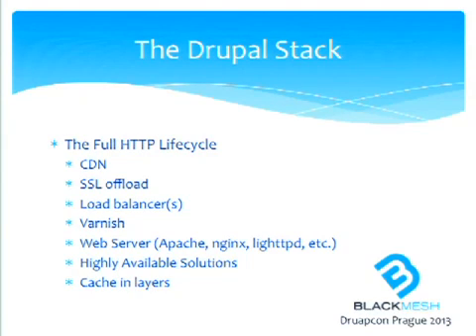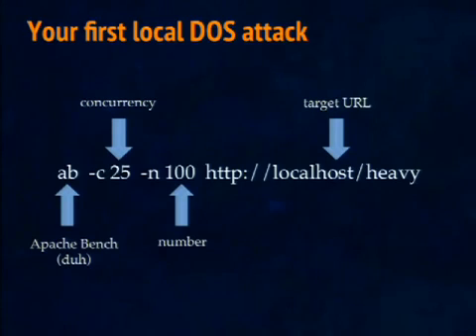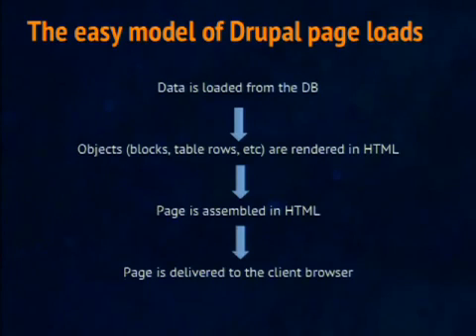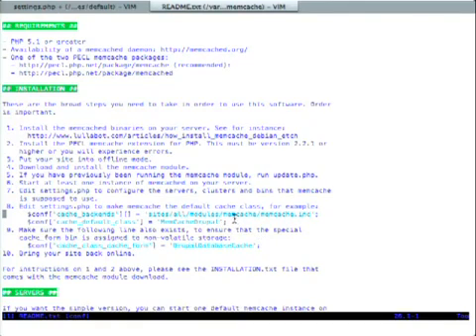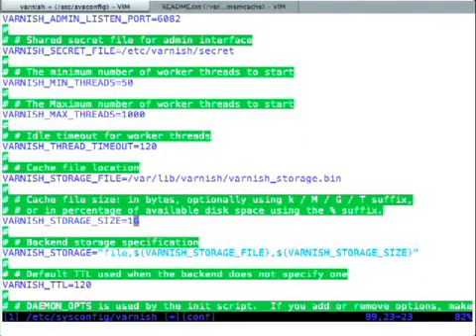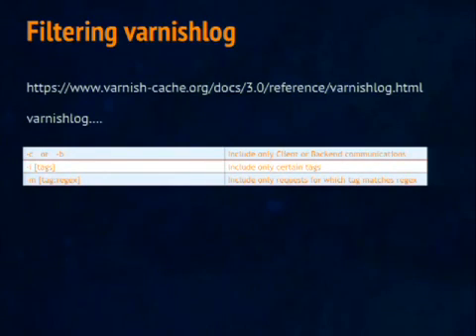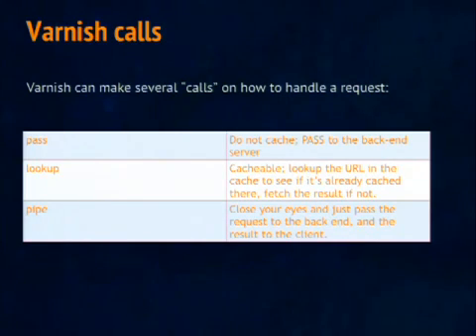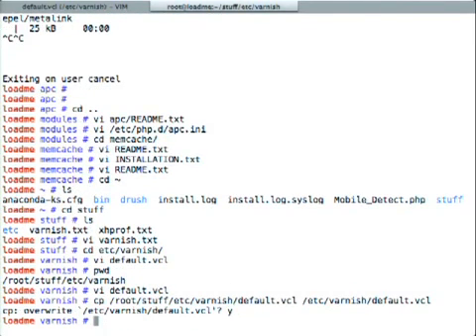DrupalCon Prague 2013 THE CACHING DEEP DIVE